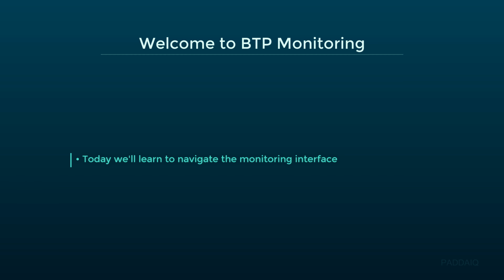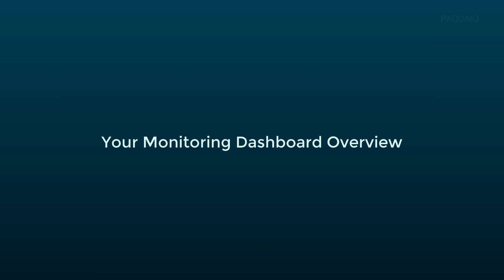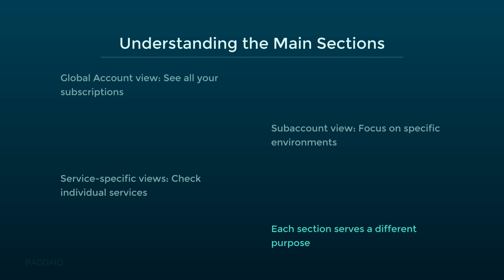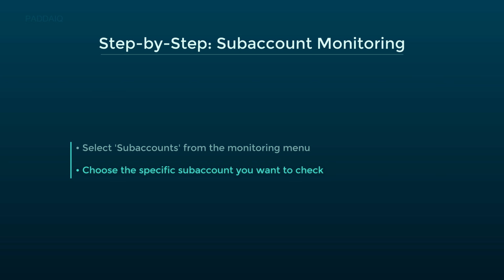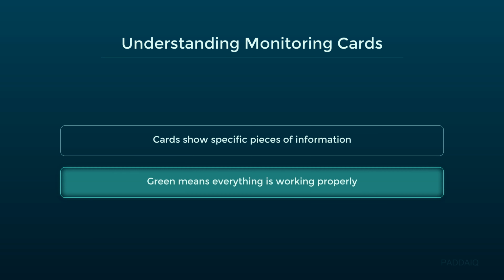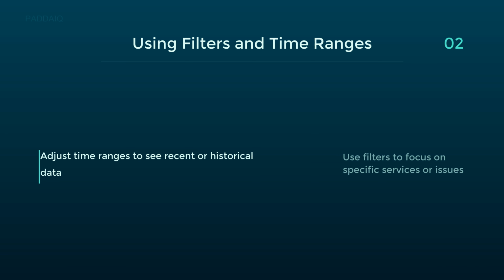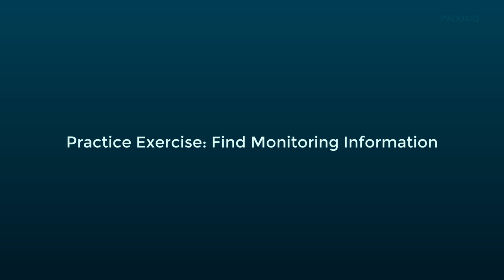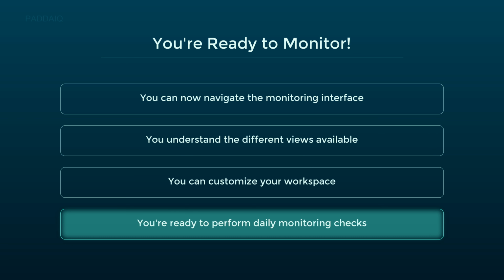SAP BTP Monitoring Tutorial: Master the Cockpit Interface for Beginners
LEARN SAP BTP MONITORING FUNDAMENTALS

Master the SAP Business Technology Platform monitoring interface in this comprehensive tutorial. Discover how to navigate the BTP cockpit with confidence and keep your applications running smoothly. This step-by-step guide takes you from beginner to proficient in SAP BTP environment monitoring.

GAIN PRACTICAL MONITORING SKILLS

Learn to quickly locate performance charts, health metrics, and critical alerts within your BTP environment. Just like checking a car's dashboard for speed and fuel, you'll be able to monitor your applications' vital signs and maintain optimal performance.

CENTRALIZED VISIBILITY FOR ALL YOUR SYSTEMS

Stop wasting time searching for information across different tools. The BTP monitoring interface centralizes all your key metrics, alerts, and performance data in one intuitive dashboard. When application errors occur, you'll immediately see the issue, affected services, and recent performance metrics together.

PROACTIVE SYSTEM MANAGEMENT

Transform from reactive troubleshooting to proactive monitoring. Learn to spot and fix issues before they impact your users. When an application starts using too much memory or experiences performance degradation, you'll receive alerts and can resolve problems quickly.

STEP-BY-STEP NAVIGATION GUIDE

Follow our structured approach to master the BTP monitoring interface. Start by locating the monitoring section, then progress through global account views, subaccount monitoring, and service-specific dashboards. Each concept builds systematically to ensure complete understanding.

MONITORING DASHBOARD OVERVIEW

Understand how to view the health and performance of all your applications simultaneously. Learn to identify important alerts and notifications at the top of your dashboard, and navigate through different sections showing various types of information.

GLOBAL ACCOUNT AND SUBACCOUNT MONITORING

Master both high-level oversight and detailed environment monitoring. The global account view shows all your subscriptions across different regions, while subaccount views focus on specific environments like development, testing, or production.

SERVICE-SPECIFIC MONITORING VIEWS

Each SAP BTP service has its own dedicated monitoring dashboard. Learn to check individual services like SAP HANA Cloud, view performance metrics, health indicators, and service-specific alerts.

UNDERSTAND MONITORING CARDS AND STATUS INDICATORS

Learn to interpret the color-coded monitoring cards: green for healthy systems, yellow or red when attention is needed. Click cards for detailed information and deeper analysis of any issues.

CUSTOMIZE YOUR MONITORING WORKSPACE

Discover how to personalize your monitoring view to match your priorities. Learn to rearrange cards, apply filters, adjust time ranges, and save your preferred layout for future use.

QUICK ACCESS AND EFFICIENCY TIPS

Bookmark your most-used monitoring views and create shortcuts for daily check routines. Use the search function to quickly find specific services and set up alerts for critical issues.

PRACTICAL EXERCISE INCLUDED

Apply your new skills with a hands-on exercise: log into your BTP cockpit, navigate to the monitoring section, find the health status of specific services, and customize your dashboard with key metrics.

READY FOR DAILY MONITORING

By the end of this tutorial, you'll be fully prepared to perform daily monitoring checks, maintain system health, and ensure consistent performance across your SAP BTP environment.